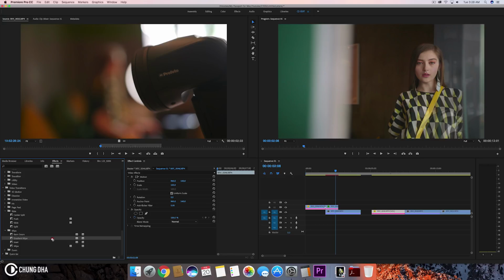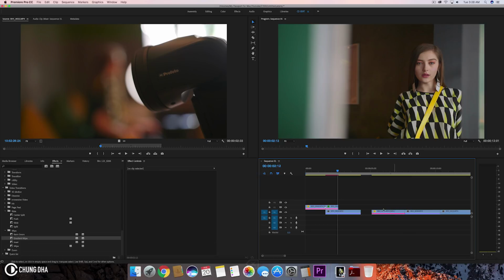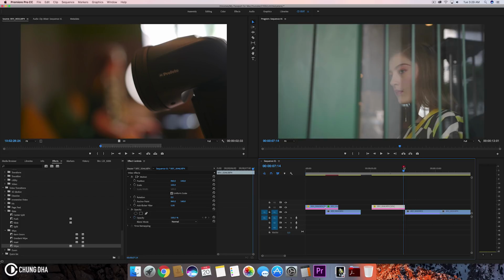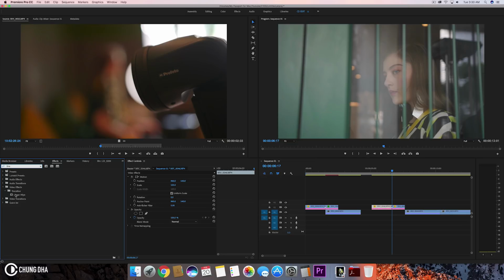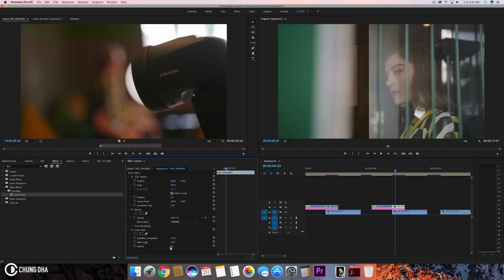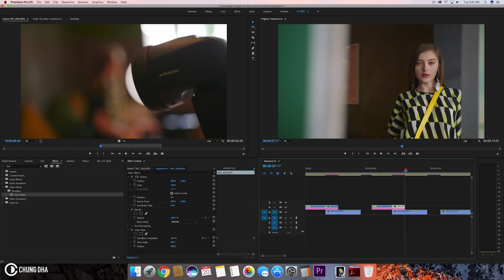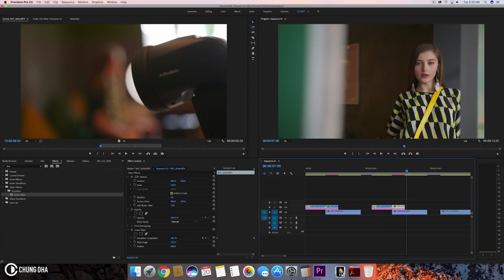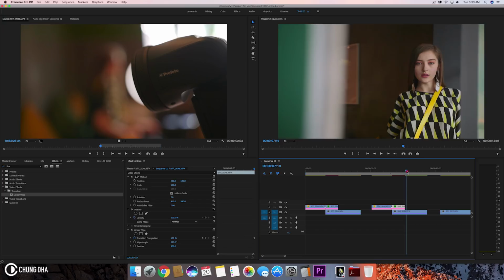Gradient / Linear Wipe Transition Adone Premiere Pro Tutorial by Chung Dha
In this timelinetuesday tutorial video I am showing you how to get a smooth gradient / linear wipe that is nice than the standard gradient wipe with the use of linear wipe which does the job much nicer and also have more control over the angle its wiping instead of just the 8 we can dial into the right angle that fits your gradient wipe transition the best.

Video Schedule:
MusicMonday - Showcase Music that I found in the Youtube Library that sounds great.
TimelineTuesday - Premiere Pro Editing tutorials
WisdomWednesday - Review, Tips or Tutorials about filmmaking
ThrowbackThursday / TBT - Talking about old camera gear
FeatureFriday - I will feature a professional, who I will interview or ask about techniques and development in the world of filmmaking. Or I will showcase products I find useful at the moment.